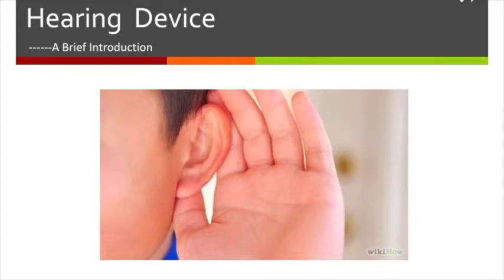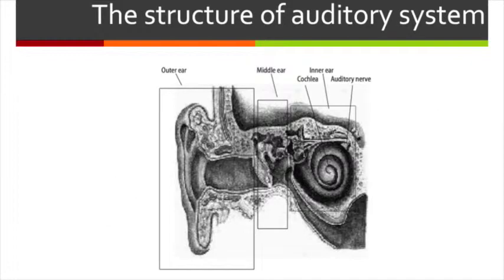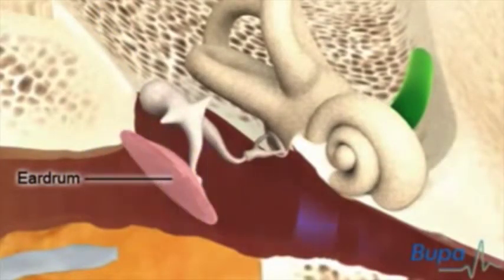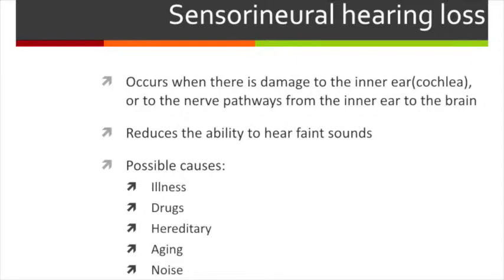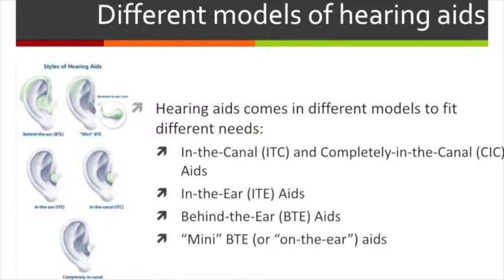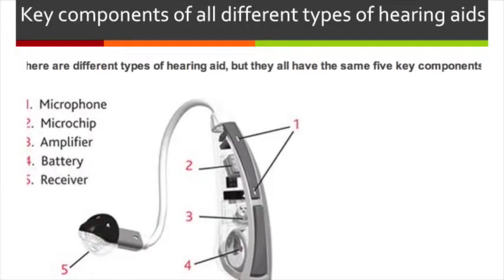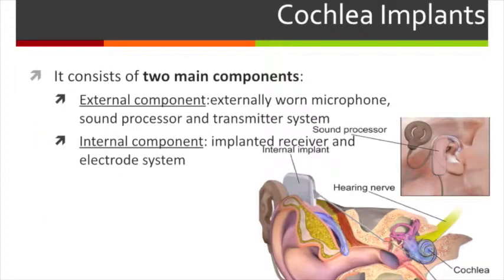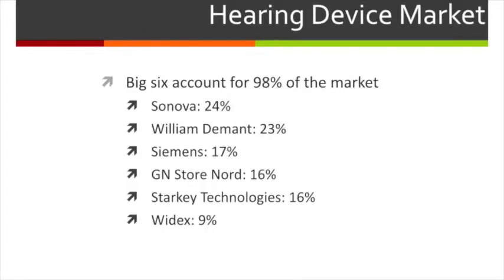My Movie 1